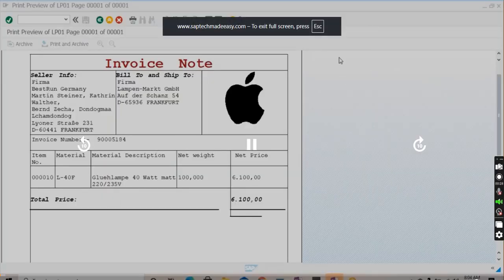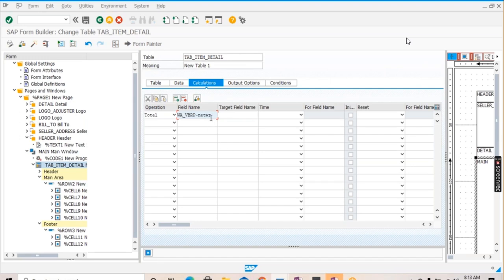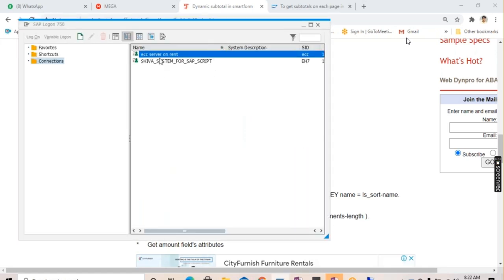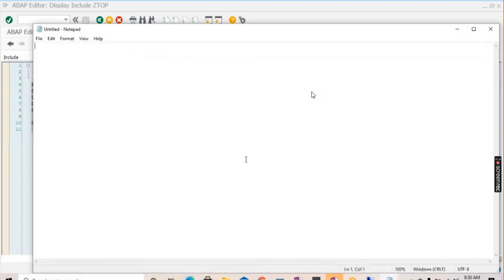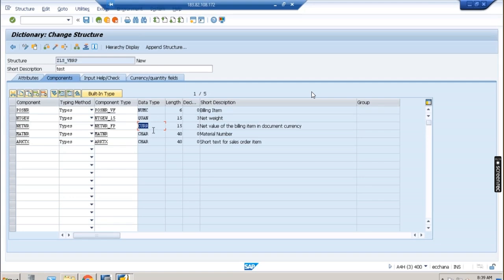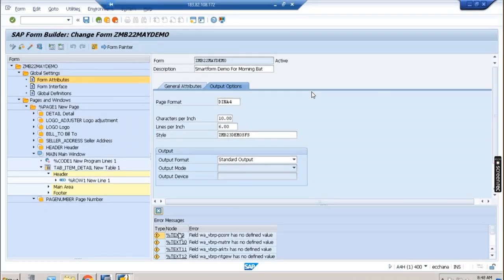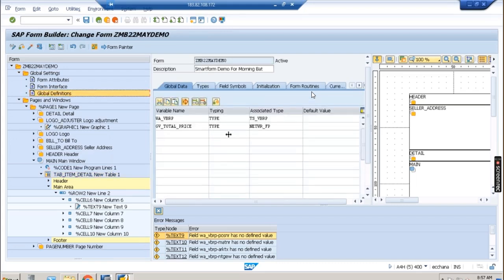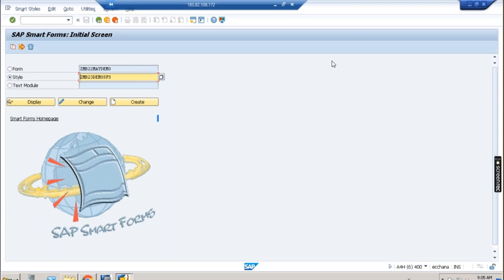Class83 Subtotal and Smartform Migration